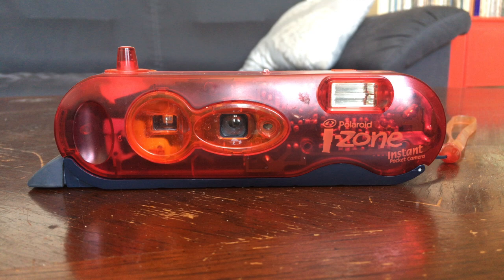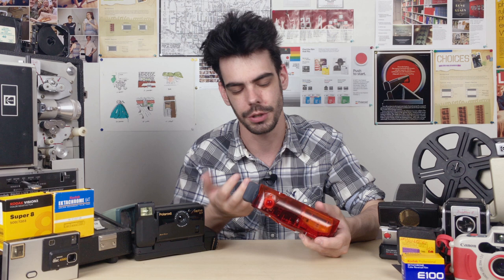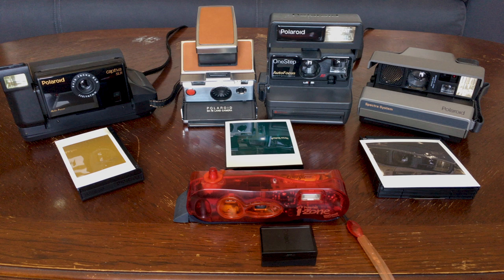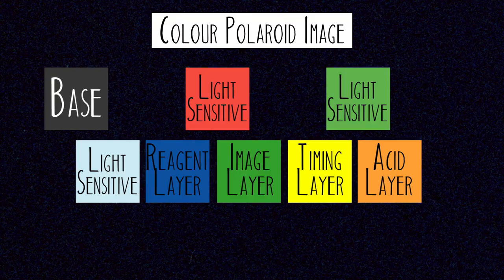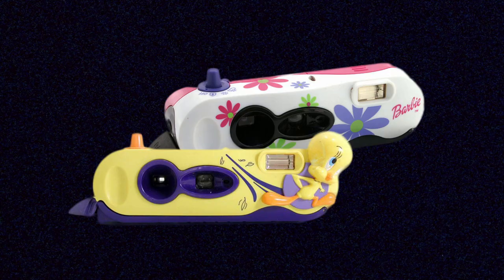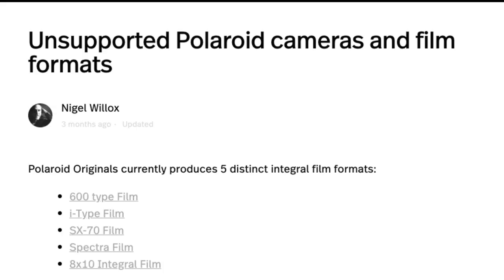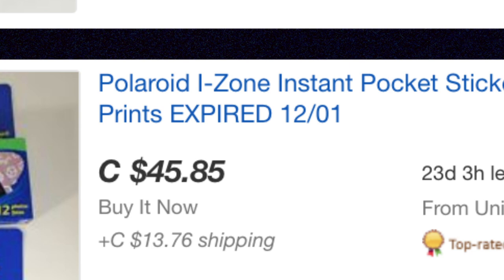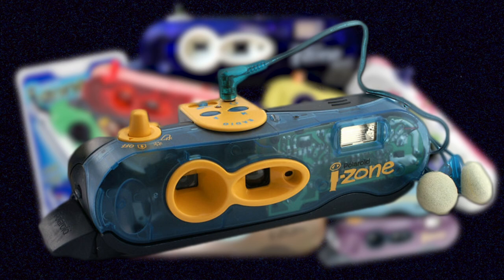Polaroid i-Zone | Polaroid Cameras to AVOID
Few cameras scream early 2000's aesthetic like the Polaroid i-Zone. These things might litter thrift store shelves now but there was a time when they were super hip and fun for everyone! I'm looking at why you should avoid these specific cameras if you're looking at getting into shooting Polaroids right now!